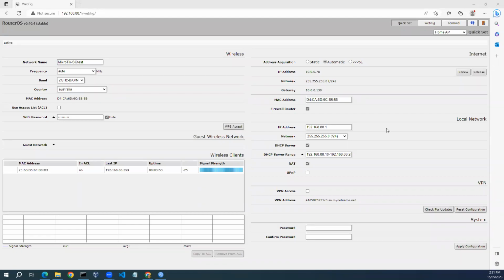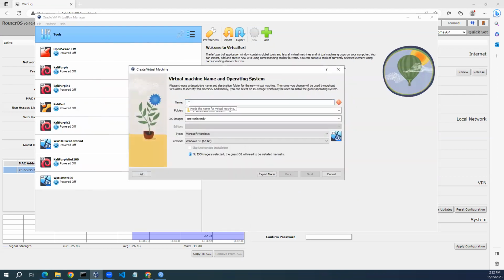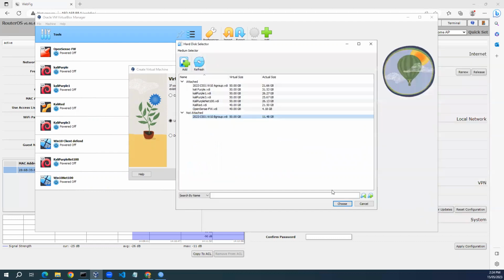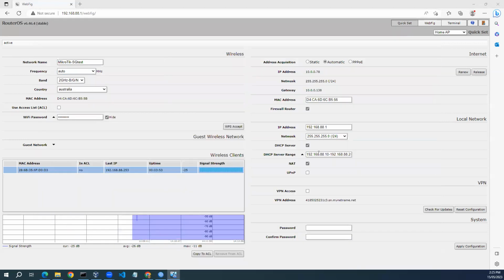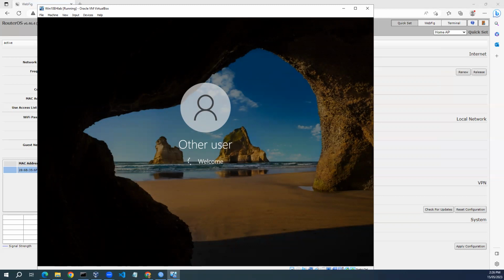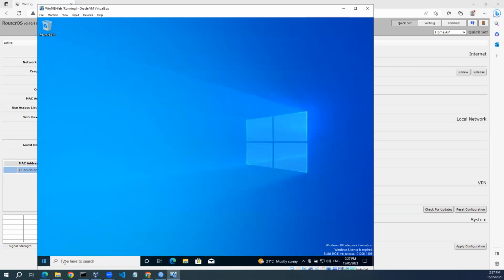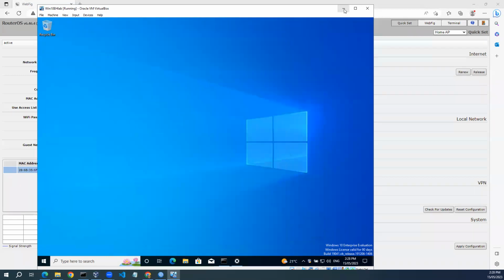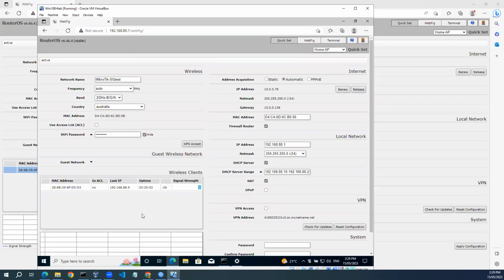Ethical Hacking lab Configure Win10 Virtual client to bridged Wireless network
This video demonstrates configuring windows 10 client in virtual box bridged to wifi adapter to connect to wireless network for the ethical hacking lab